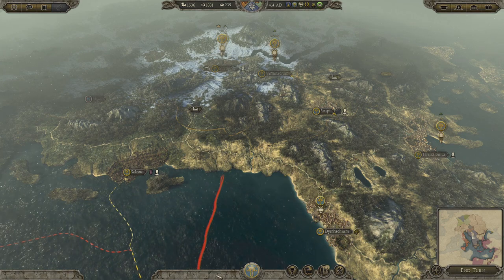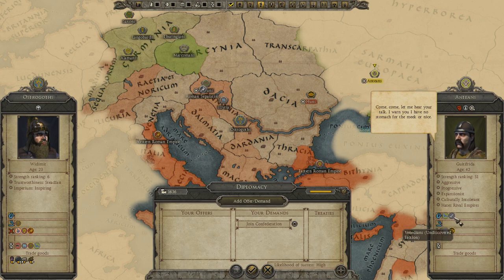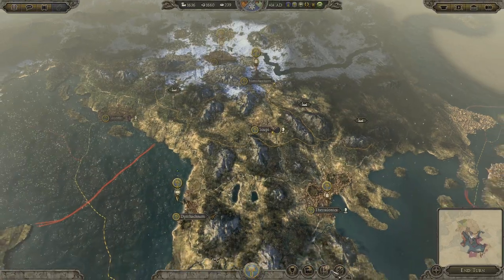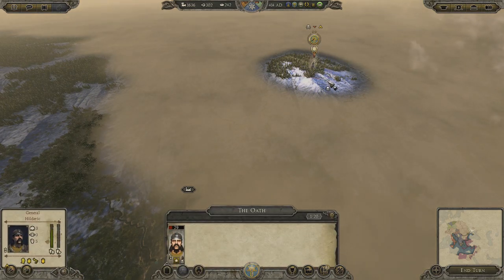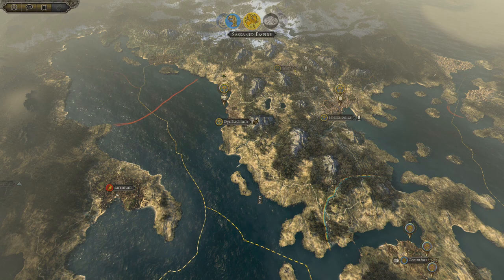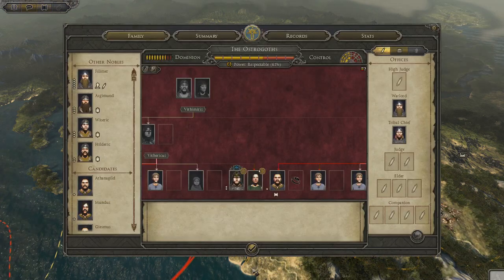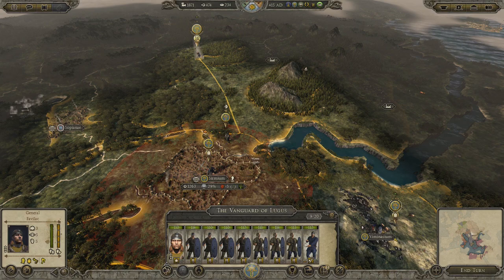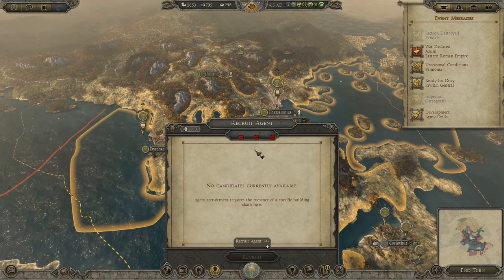Total War: Attila - Ostrogoths - #16 Confederations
Thanks to the Mod Tools being released for Attila, I can now confederate with "same blood" tribes and save them from doom! Enjoy.
This is Part #16 of my Total War: Attila, Ostrogoths Campaign, Hard Difficulty. Uploaded at 60fps!